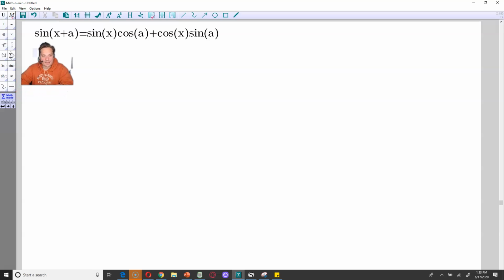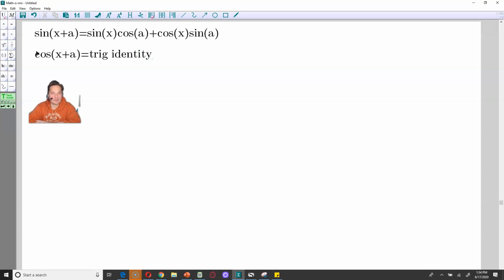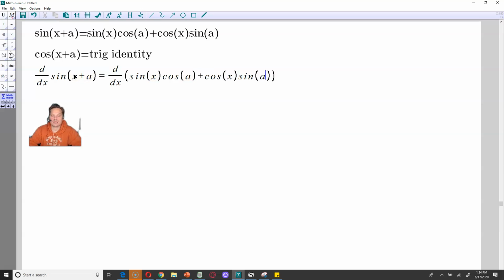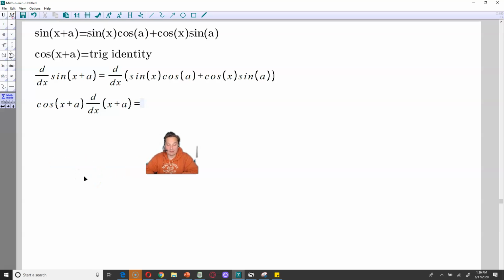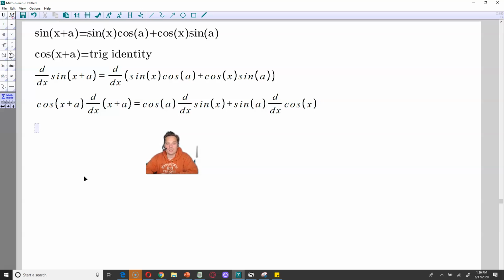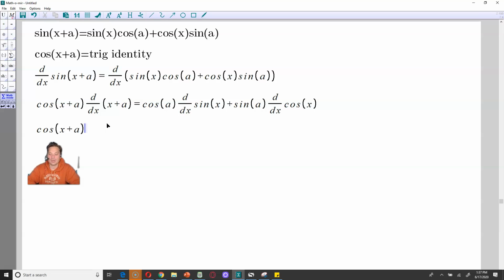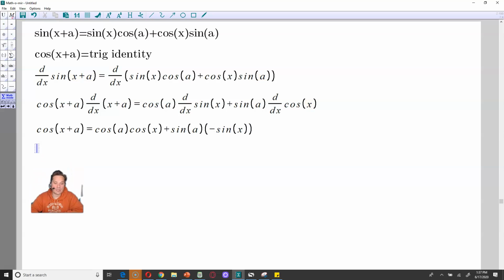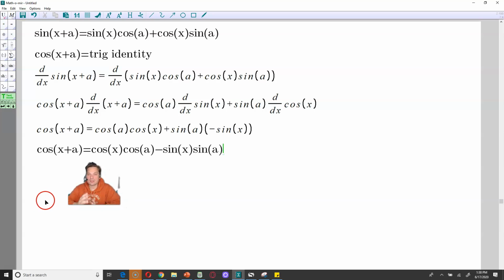a trig. identity through implicit differentiation...nice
interesting application of implicit differentation